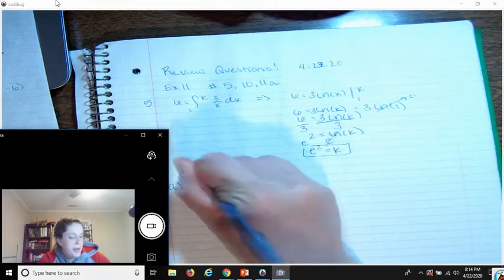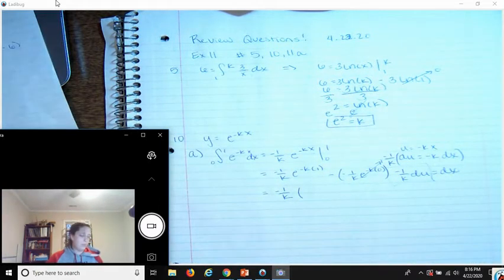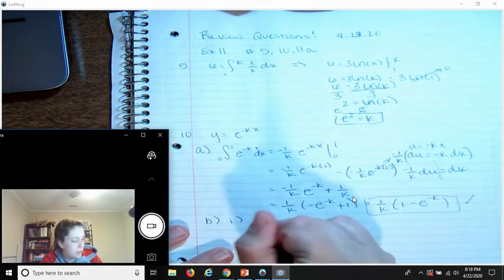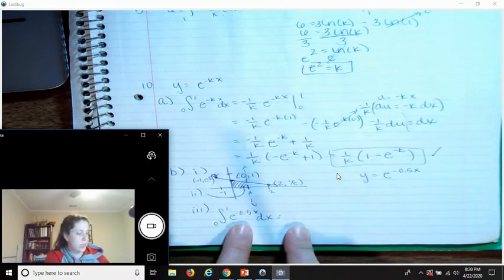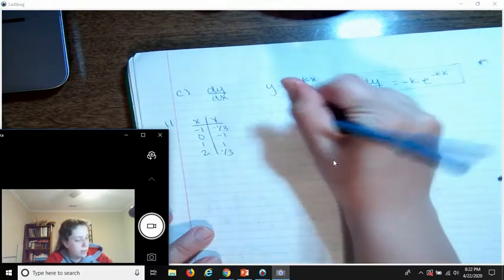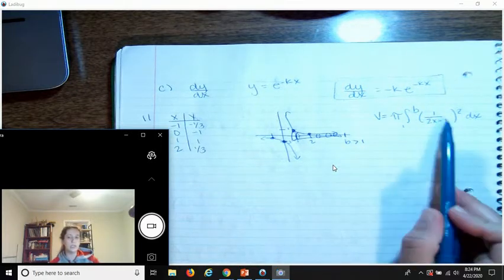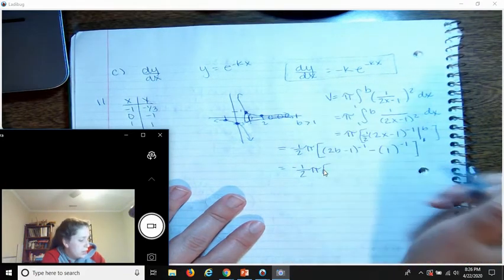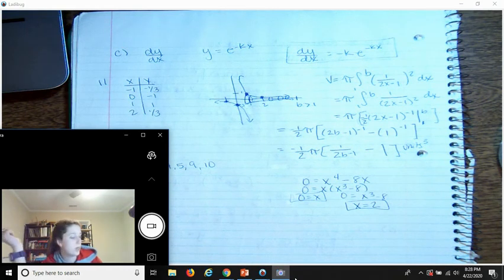Test Review Questions (Part 2)